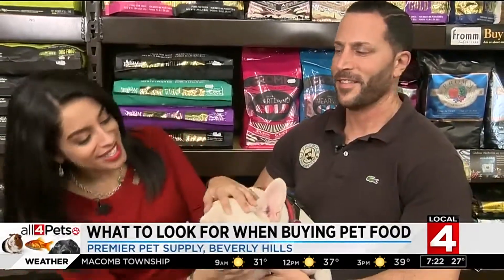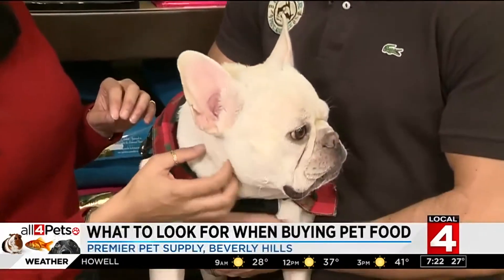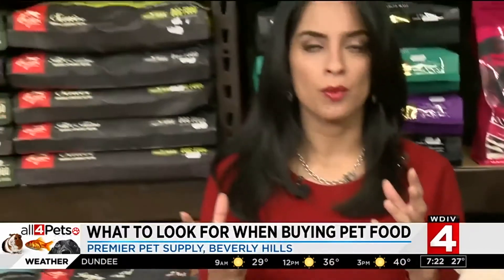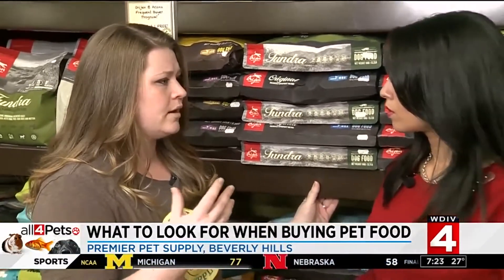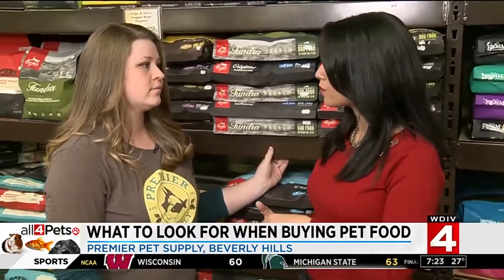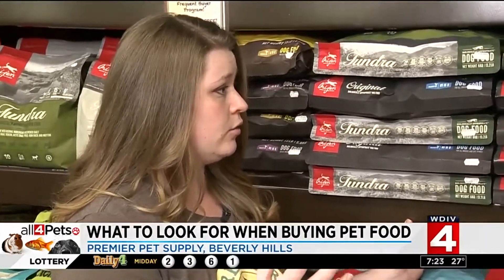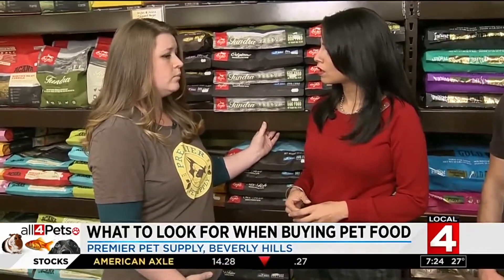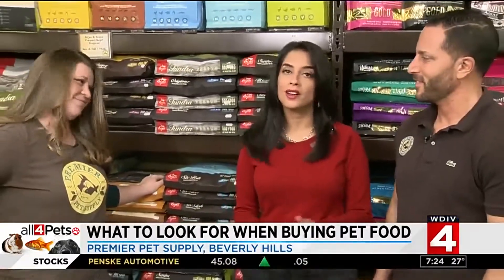What to look for when buying pet food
Here are some helpful tips on buying pet food.